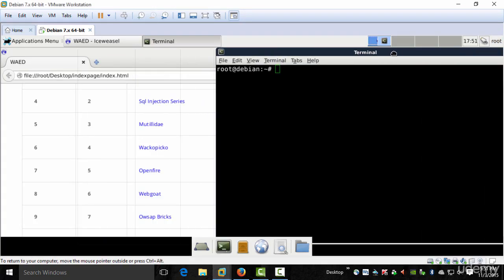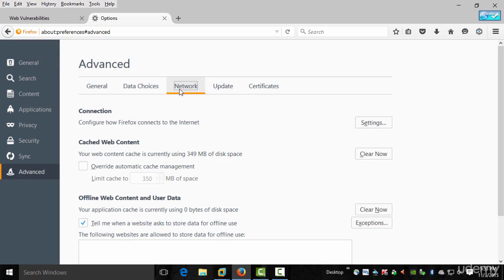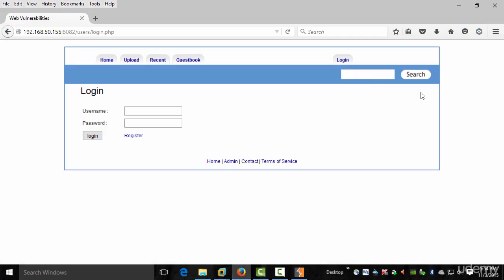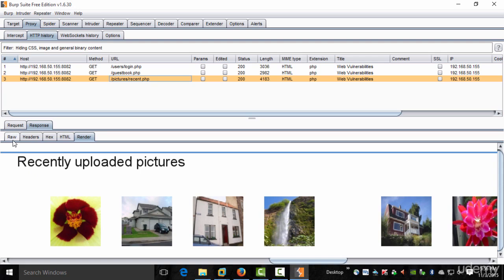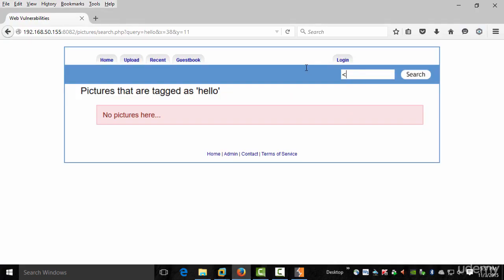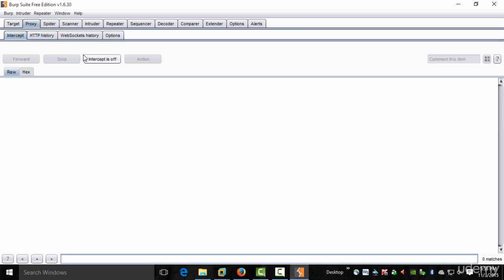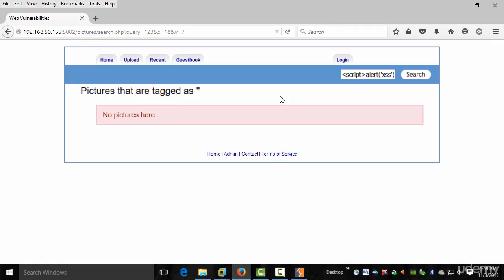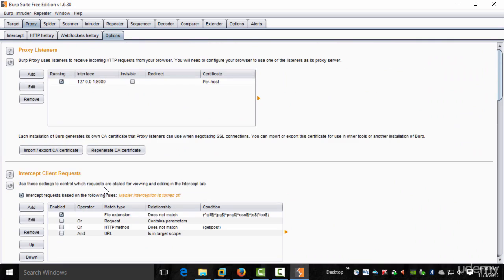Burp - Proxy tab demo